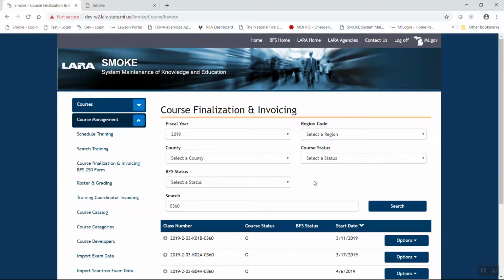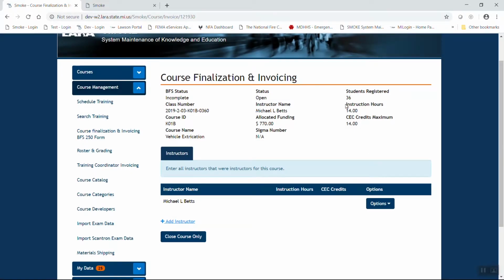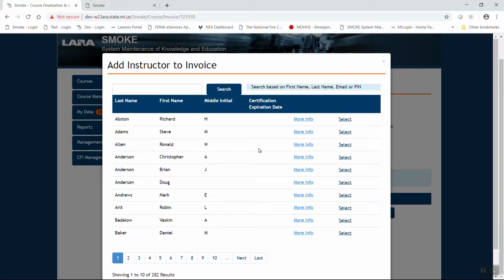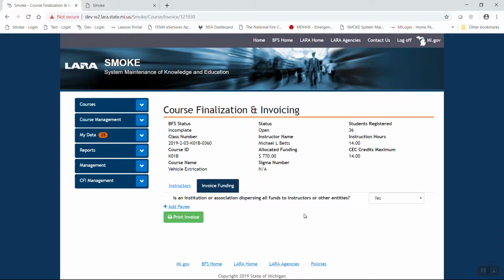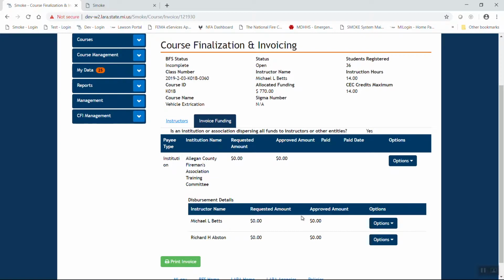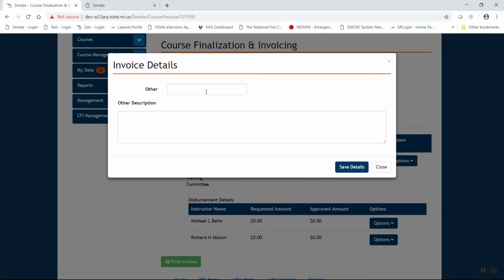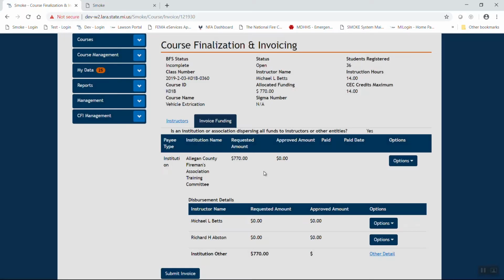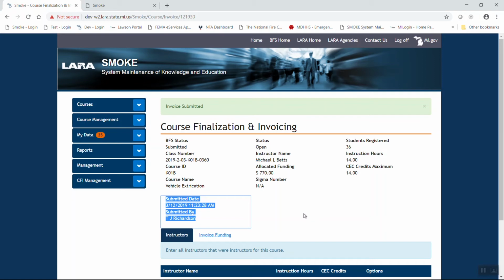SMOKE Tutorial Series: Sumbitting a Funded Course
Information on submitting for a funded course in SMOKE